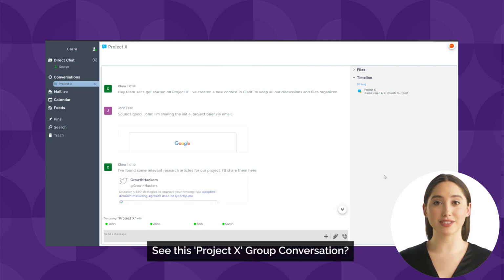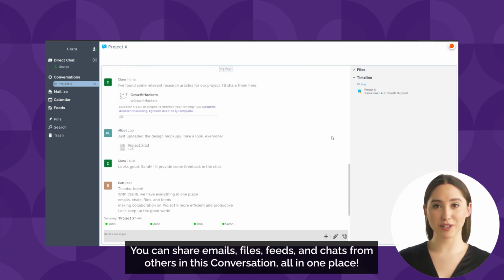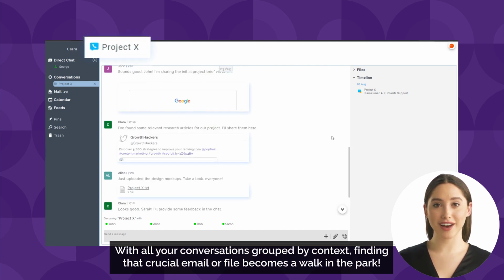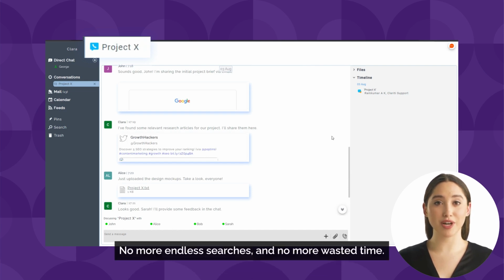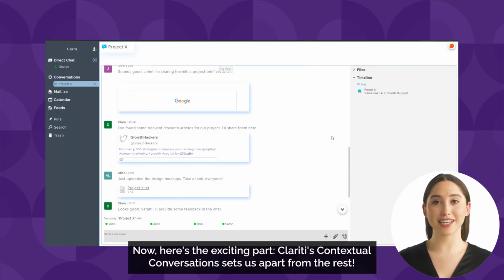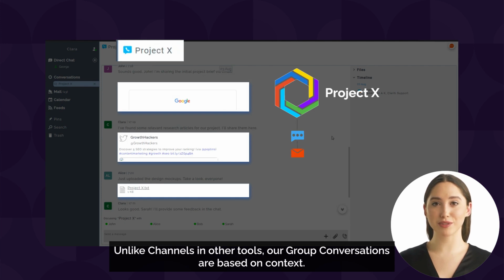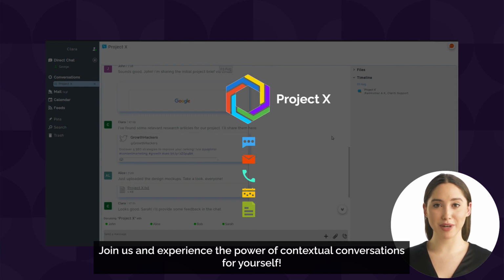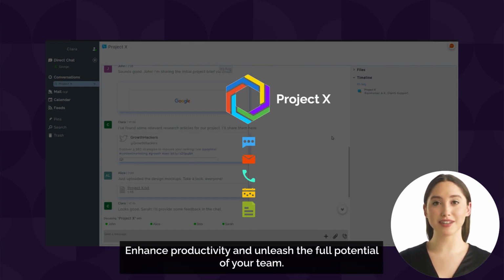Master Team Chats in Clariti App – Watch Now! (Enhance Team Dynamics)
📌 Simplify your team’s day — Explore Clariti and start focusing on what matters.

Welcome to our video guide focused on optimizing team chat apps with Clariti, the comprehensive all-in-one communication solution. Discover how Clariti enhances collaboration through its robust chat features, ensuring seamless communication across teams.

Embark on a comprehensive tutorial as we guide you through Clariti’s robust chat functionalities designed to optimize seamless communication. Learn step-by-step how to initiate one-on-one chats, create dynamic group conversations, and utilize threaded discussions for enhanced clarity and productivity.

Discover how Clariti’s versatile team chat capabilities, alongside other Team Chat apps, cater to remote, on-site, and hybrid team environments, fostering seamless connectivity and collaboration.

Join us as we delve into the practical applications of Clariti’s chat function, providing practical tips to streamline interactions and elevate your team’s communication experience. Unlock the full potential of Clariti’s chat tools, and other Team Chat apps, to revolutionize how you collaborate with colleagues across diverse work settings.

Watch now and discover how Clariti redefines communication for modern remote teams, ensuring optimal productivity and connectivity in every interaction.

00:11 Easy ways to connect with your teams
00:42 Share emails, files, feeds and chat from others in this conversation
00:55 No more endless searches, and no more wasted time